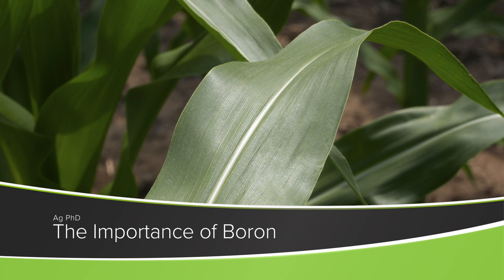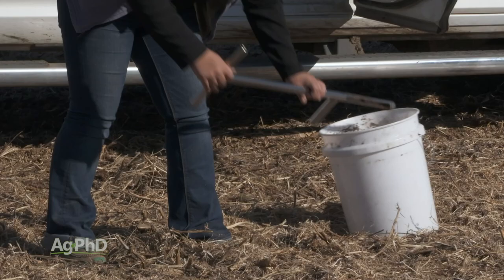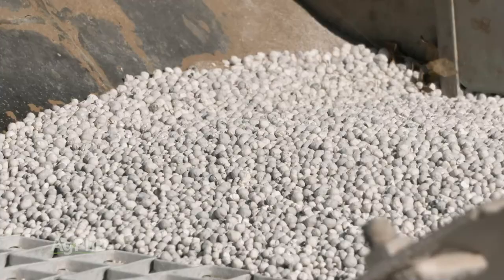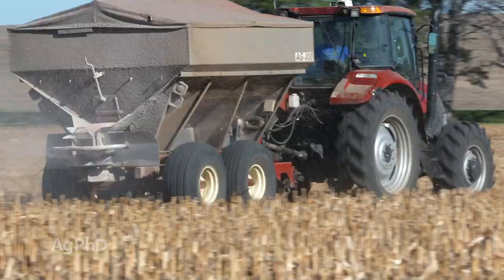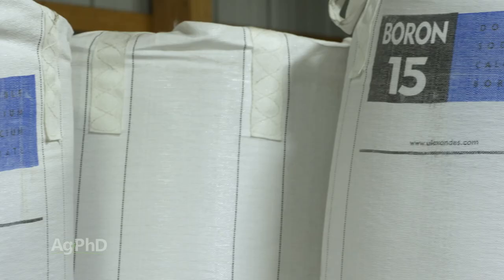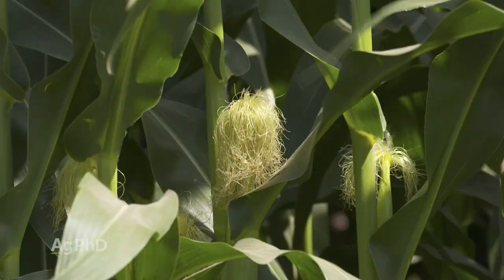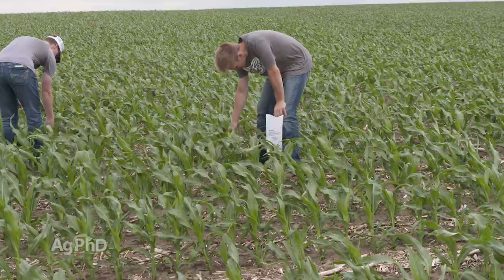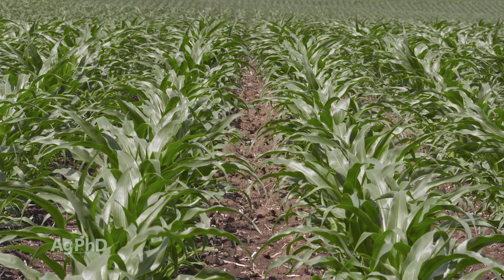The Importance of Boron (From Ag PhD Show #1179 - Air Date 11-8-20)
Brian and Darren Hefty discuss boron's role in plants as when and how to apply it in your fields.